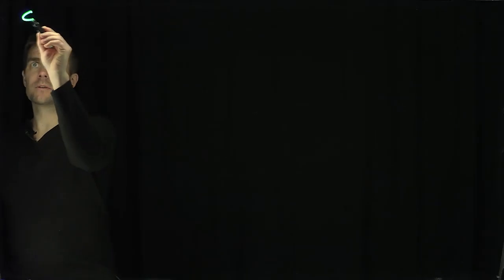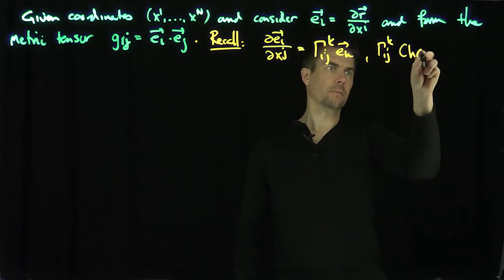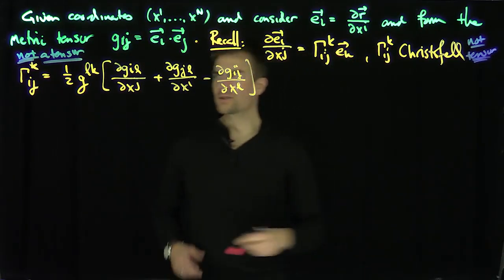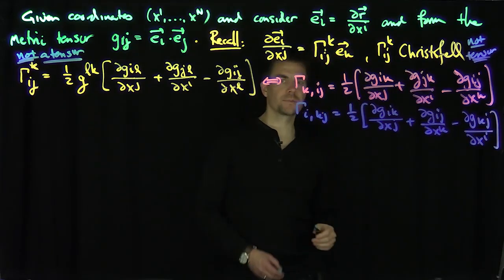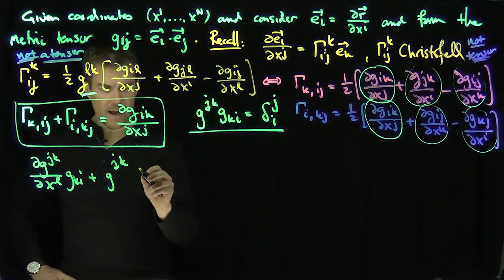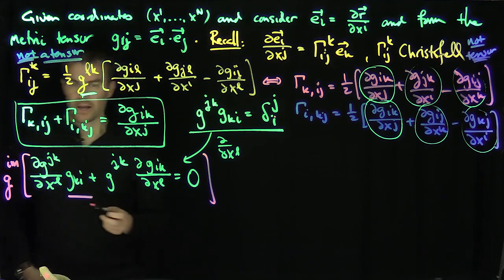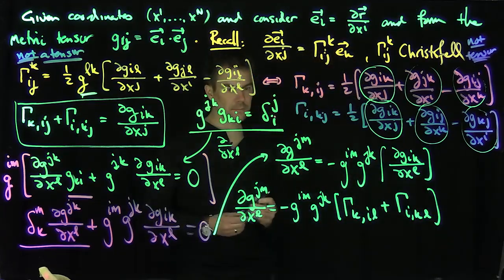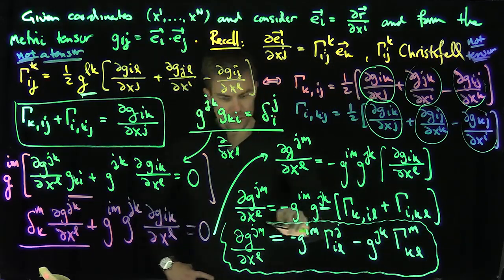Derivatives of the Metric Tensor in Terms of Christoffel Symbols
We use the definition of the Christoffel symbols as the coefficients in the covariant basis of the derivative of the basis to express the derivatives of the metric tensor in terms of the Christoffel symbols. We use several important ideas in these derivations; namely, we differentiate the definition of the metric tensor and then symmetrize. We also employ the raising and lower operations in this proof.